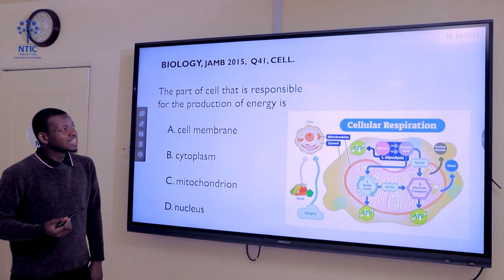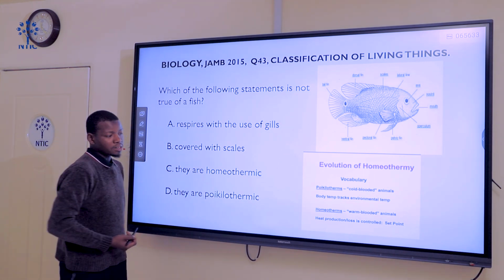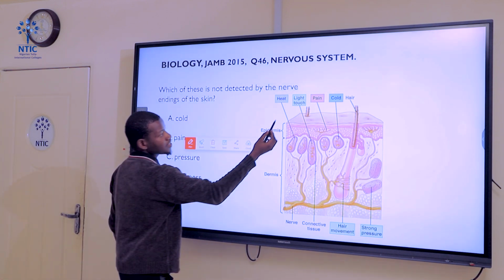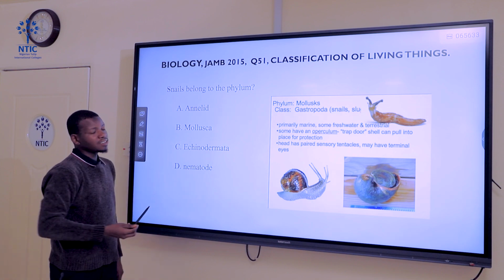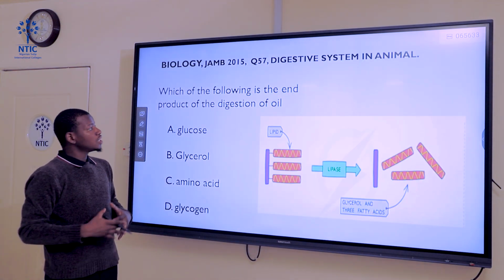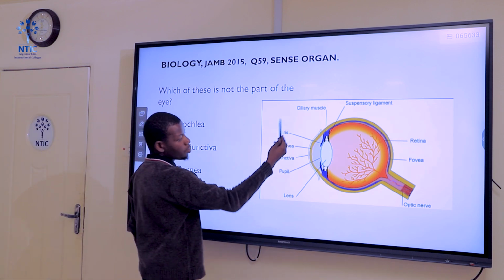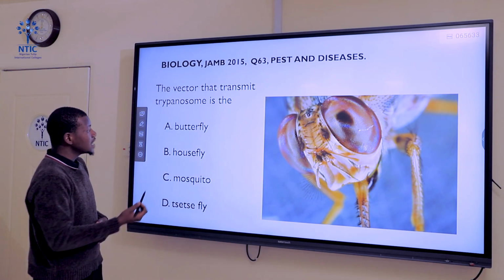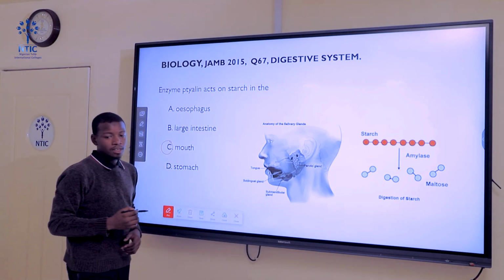2015 JAMB Biology Questions 41 - 67 - NTIC Online Class